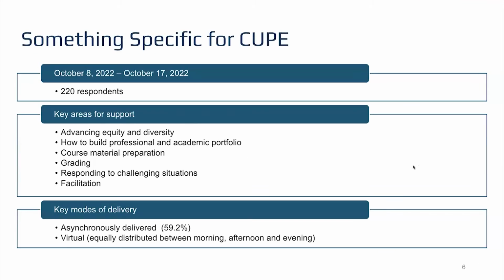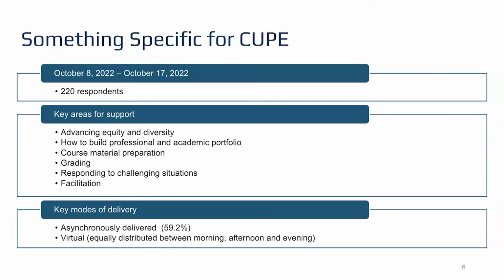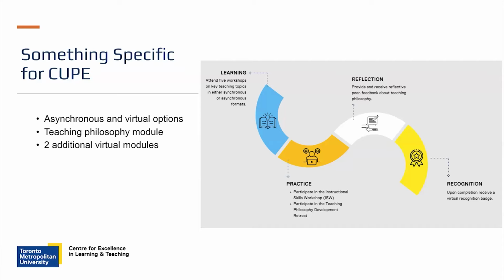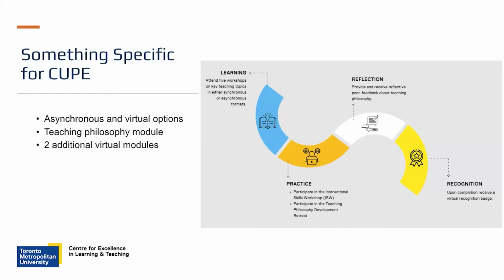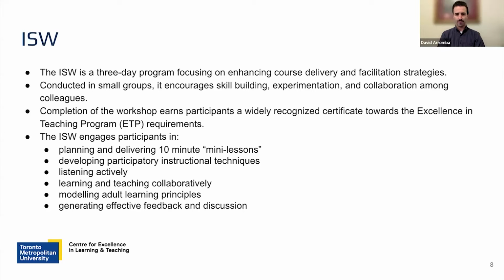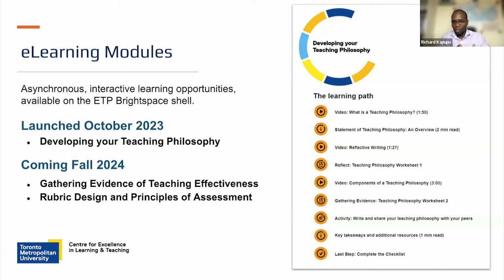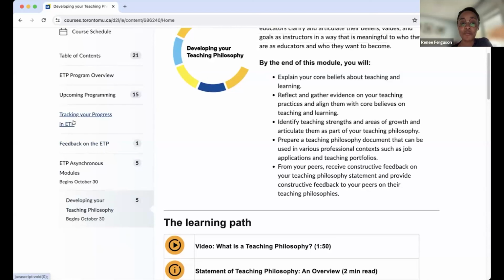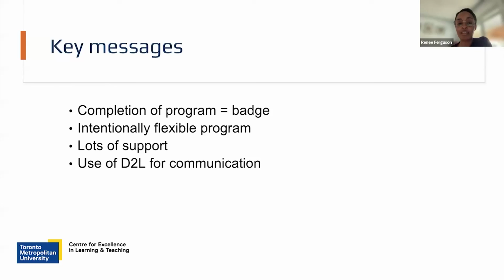Excellence in Teaching Program (ETP) for CUPE academics: A Virtual Orientation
*PLEASE READ* The ETP for  CUPE was a precursor to the Certificate of Instructional Excellence (CIE). Please visit the following link for more details about the CIE.

Hosted by the Centre for Excellence in Learning and Teaching